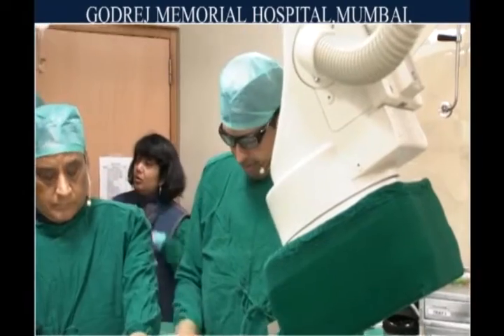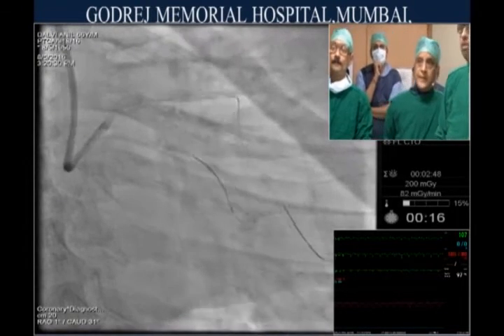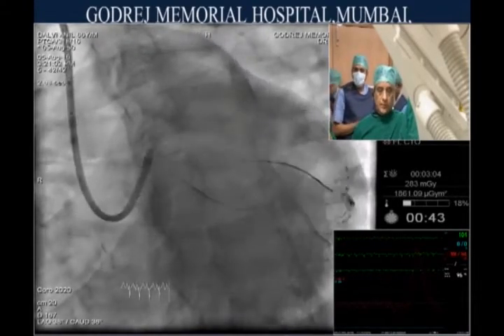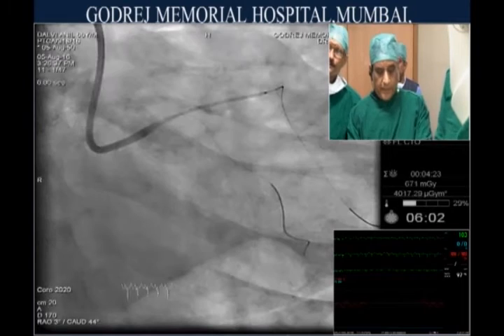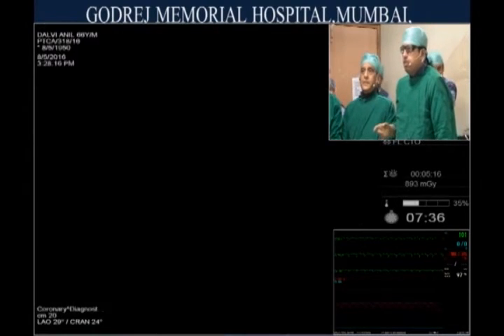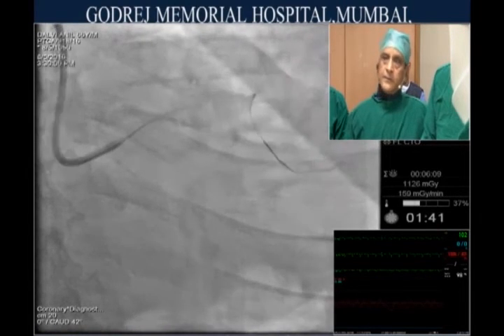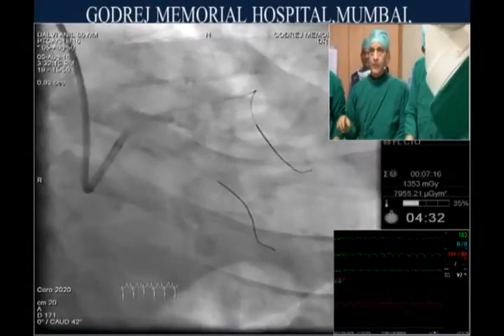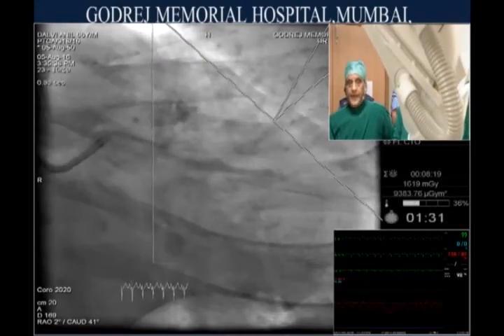Chapter 4 Dr Samin Sharma Live 2